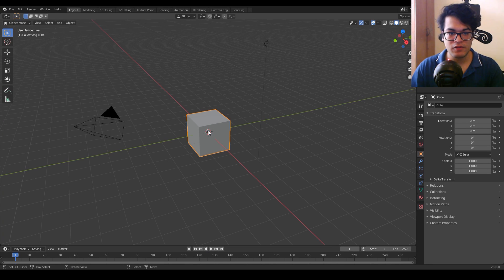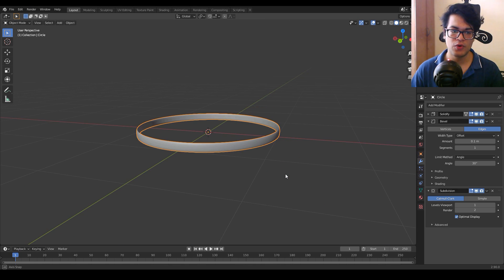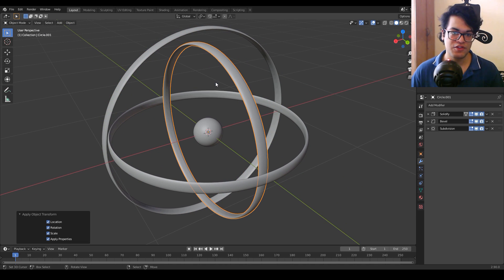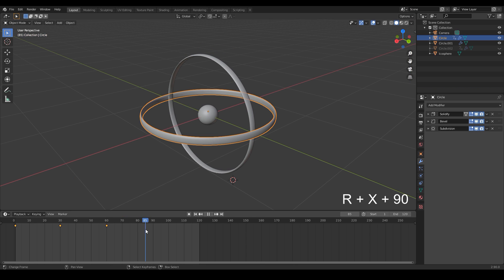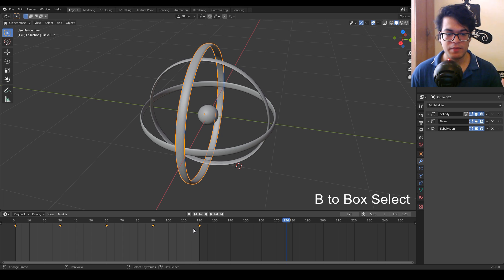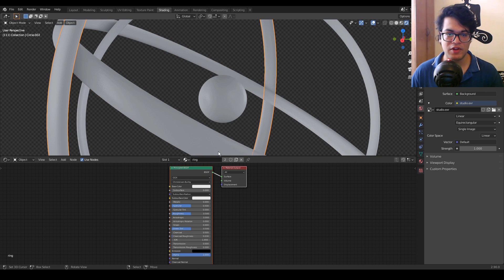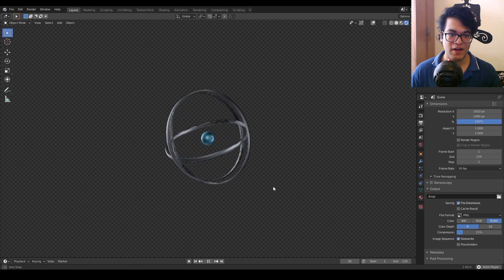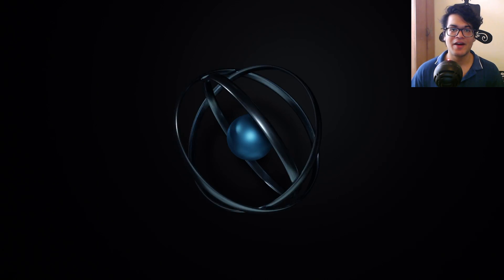Create Super Satisfying Animation Loops | Blender Beginner Tutorial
In this video we will create a satisfying sci-fi animation loop in blender 2.9. This is a beginner blender tutorial.